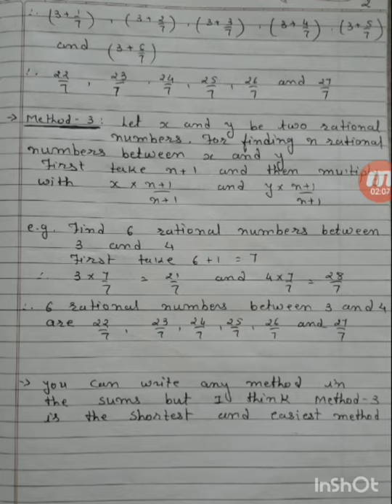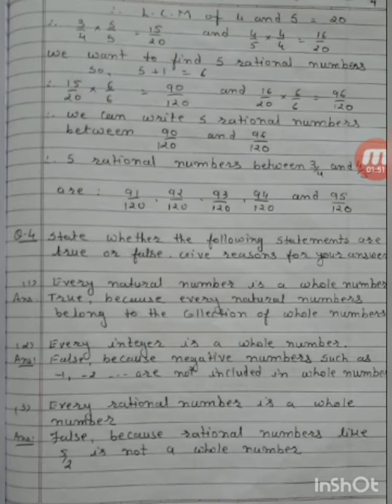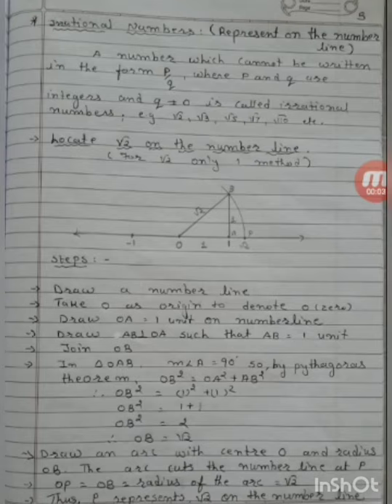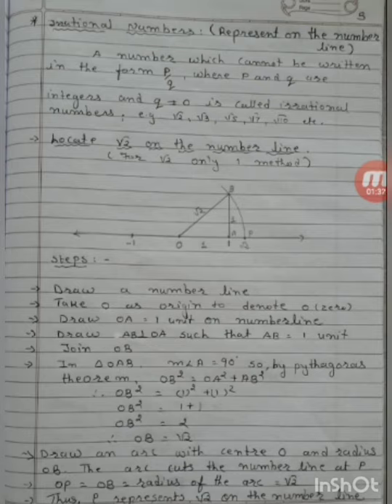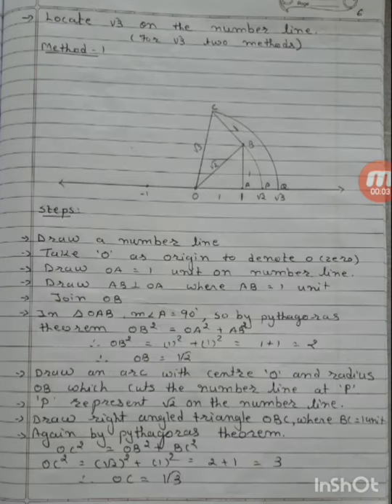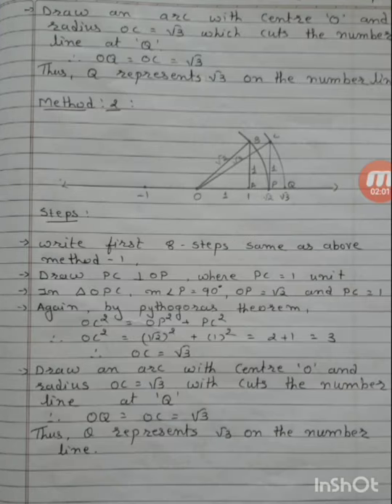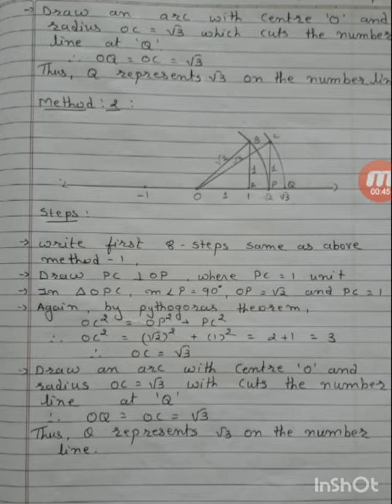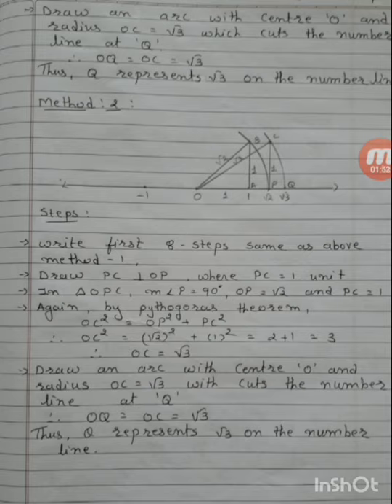Std-9-EM-Maths:Ch 1Number System( Part 2)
Std-9-EM-Maths:
Ch 1Number System

ENGLISH MEDIUM OTHER EDUCATIONAL VIDEO LINK